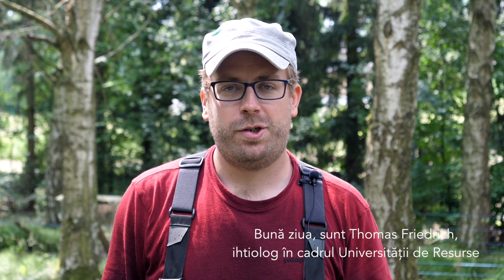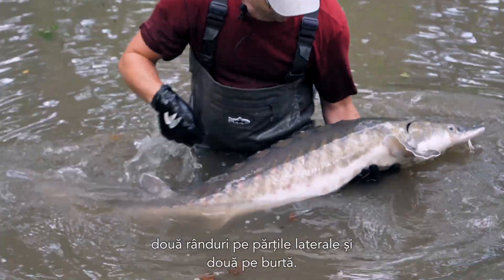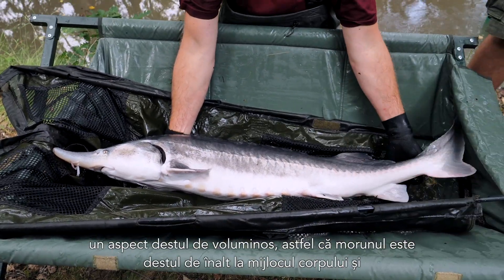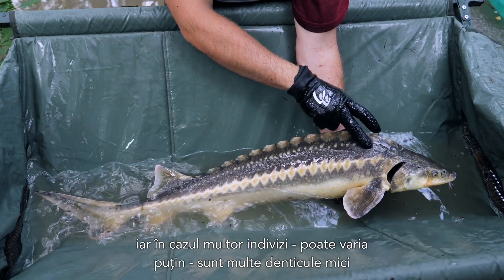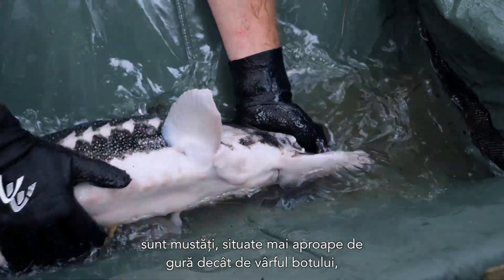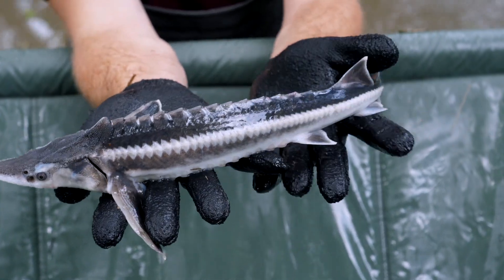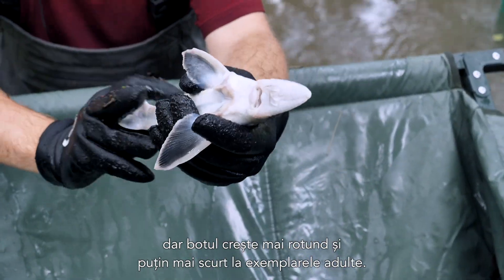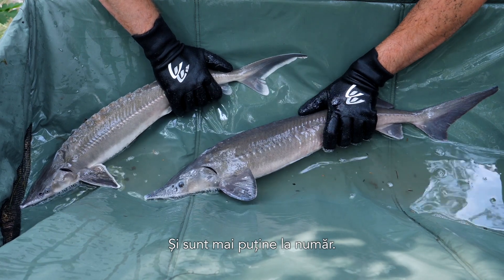WWF: Identificarea speciilor de sturioni sălbatici din Dunăre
Apăruți în urmă cu 200 de milioane de ani sturionii sunt pești migratori străvechi aflați astăzi în pragul dispariției. În prezent, în apele costiere, râurile și lacurile din emisfera nordică trăiesc 27 de specii de sturion și pești-spadă, iar bazinul Dunării găzduiește 6 dintre acestea. În clipul acesta veți avea ocazia să faceți cunoștință cu acestea și să puteți observa diferențele acestea. Află mai multe despre ce face WWF pentru sturioni accesând

Clipul este realizat în cadrul proiectului “Conservarea sustenabilă a sturionilor din Dunăre prin prevenirea și reducerea braconajului și comerțului ilegal cu produse din sturion’’ (LIFE FOR DANUBE STURGEONS, LIFE15 GIE/AT/001004) cu sprijin financiar din partea Programului LIFE - Environmental Governance and Information of the European Union. Conținutul acestui material nu reprezintă neapărat poziția Uniunii Europene.